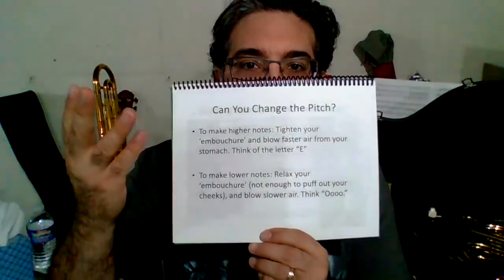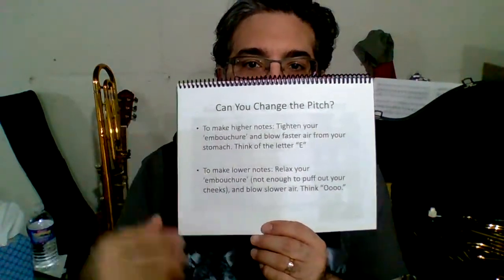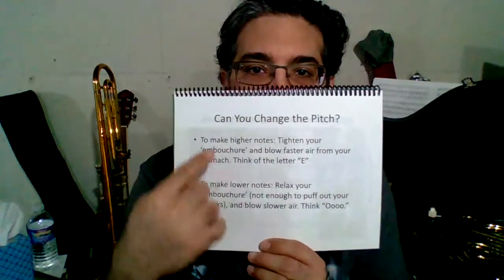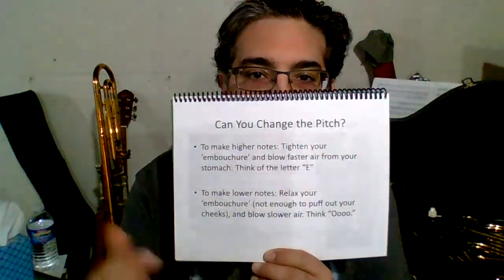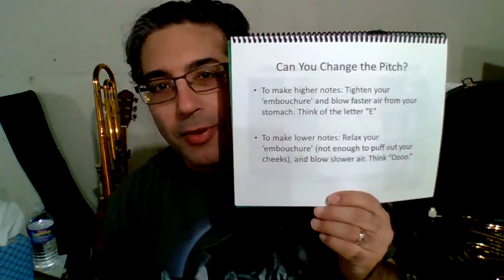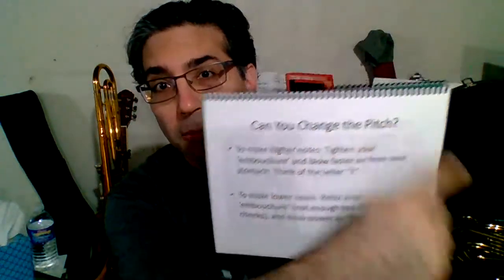French Horn Page 5 Can You Change the Pitch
This video is intended as supplemental material for the French Horn Sidekick Series.